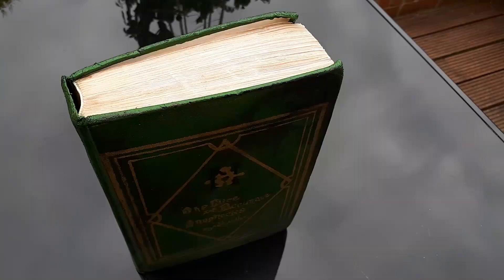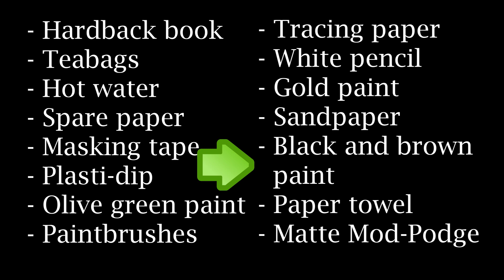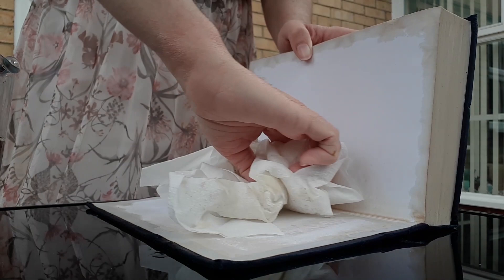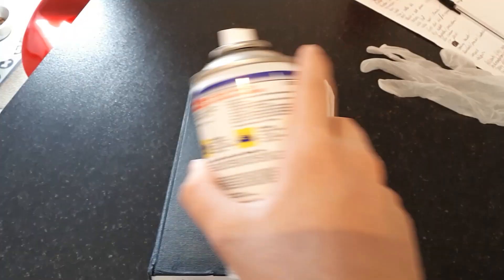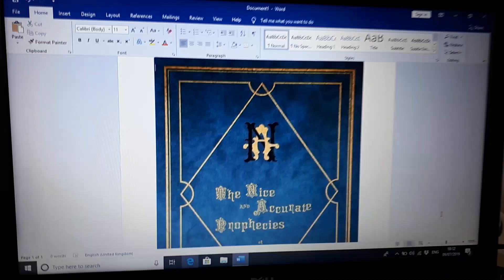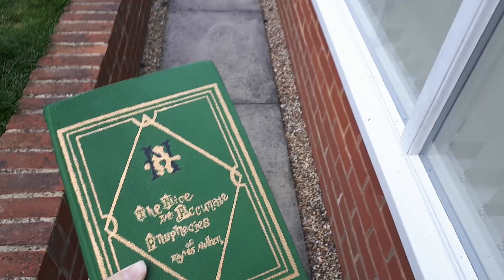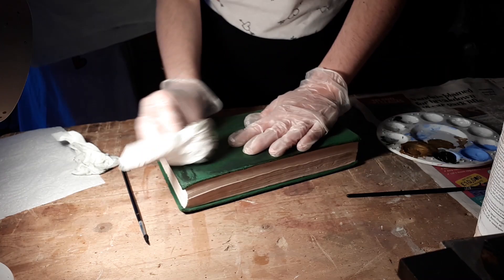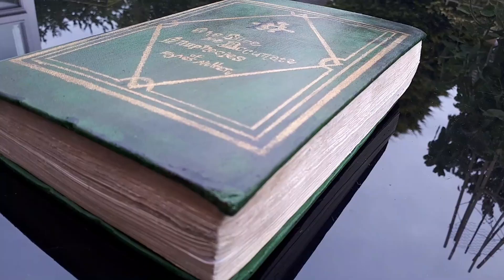Book Prop Tutorial | The Nice and Accurate Prophecies of Agnes Nutter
Want to find out how to make your very own Good Omens prophecy book prop? Look no further! I hope this video tutorial will be useful for you.

I couldn't find the original artist for the artwork, but I know they were on DeviantArt, so if you find them, please let me know! Here is a link to very similar cover art